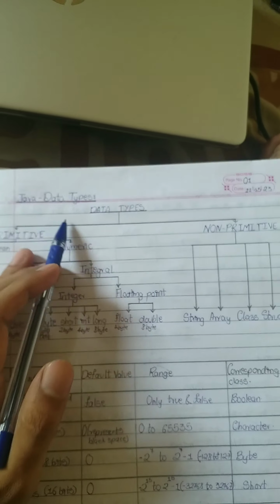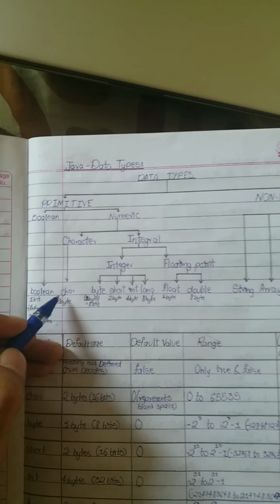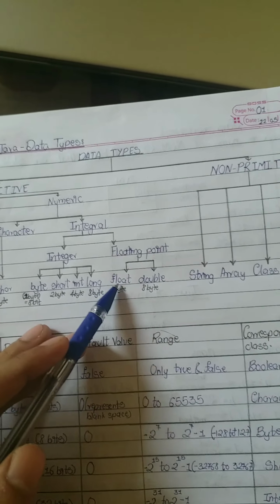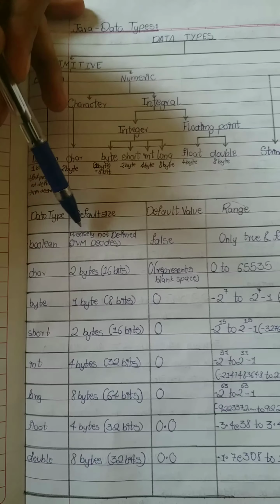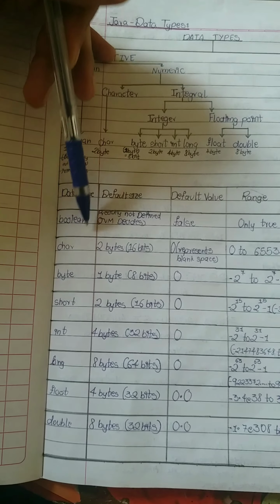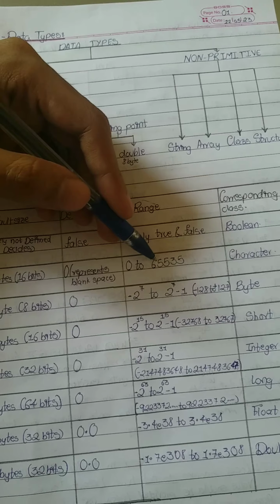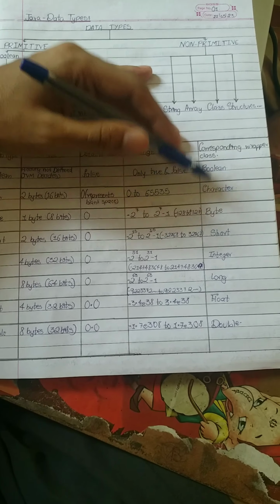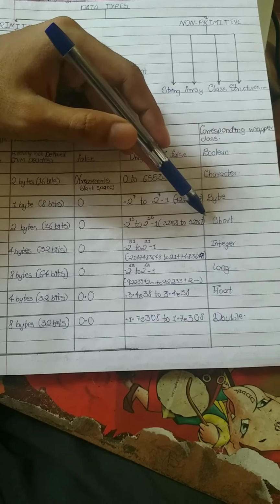WHAT ARE JAVA DATA TYPES?